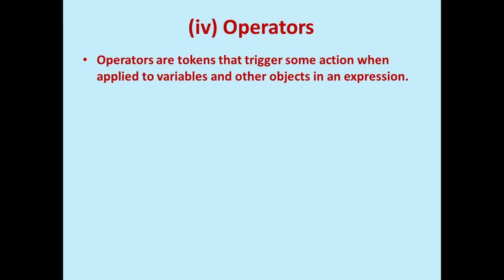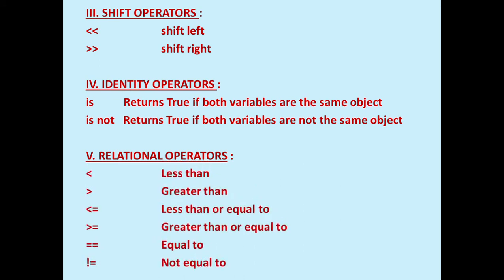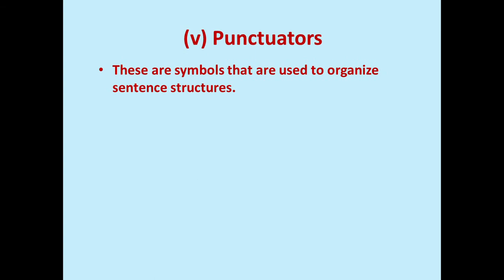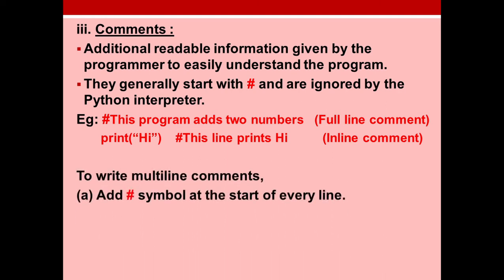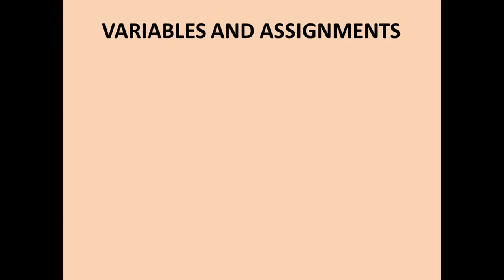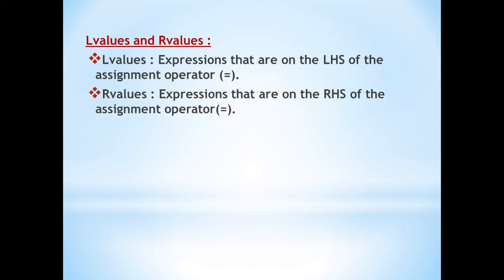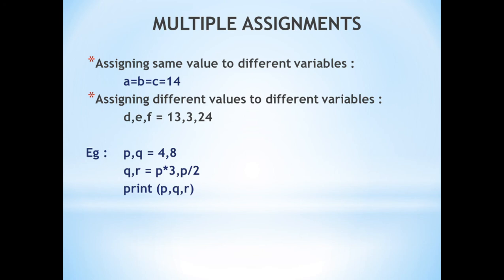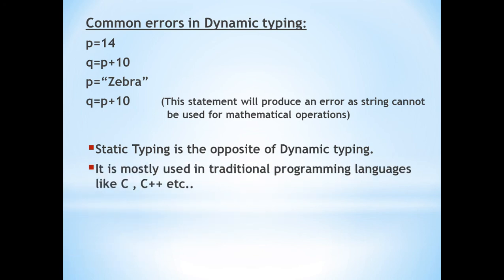Python Fundamentals Class 11 Computer Science | Operators, Punctuators and Assignments